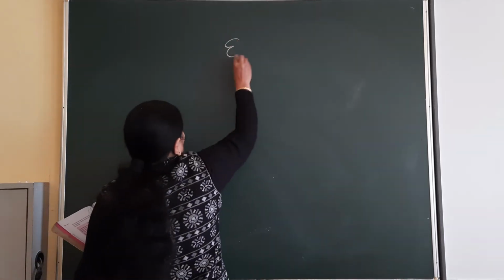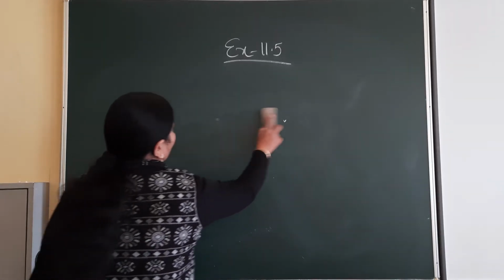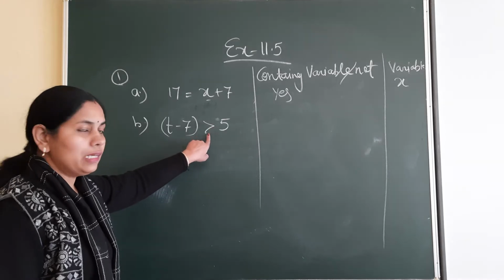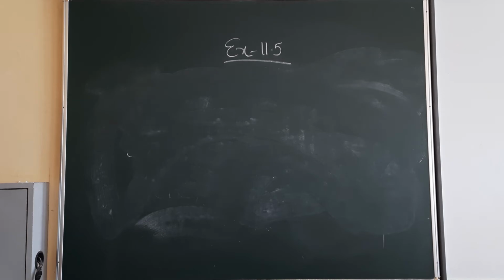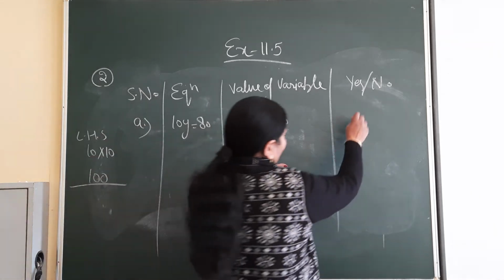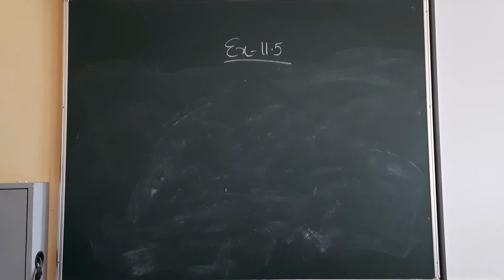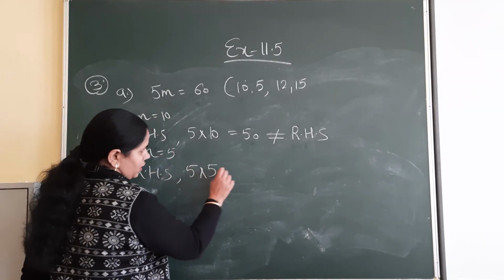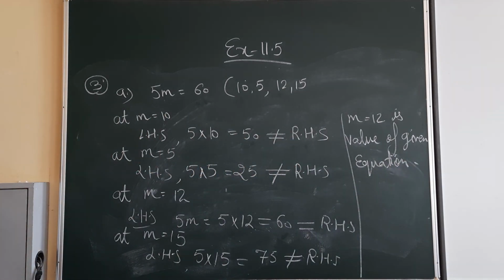Class 6, Ex-11.5